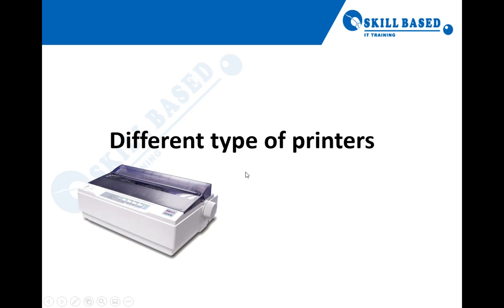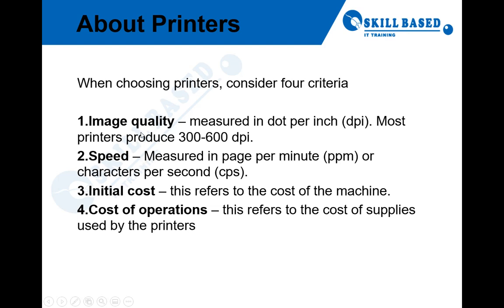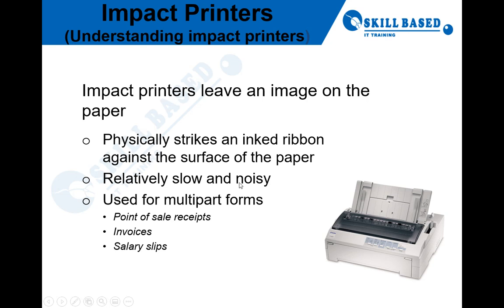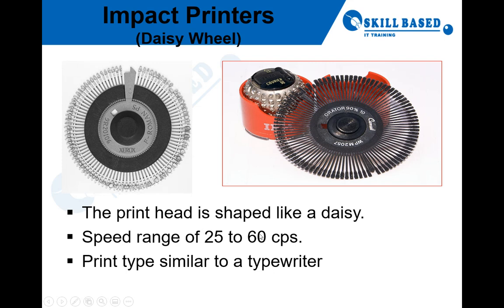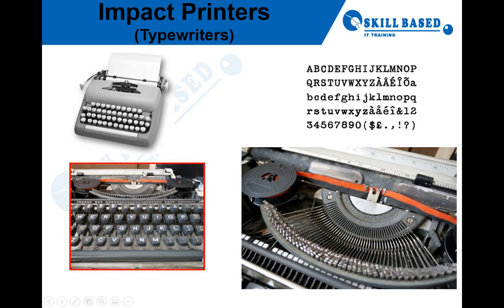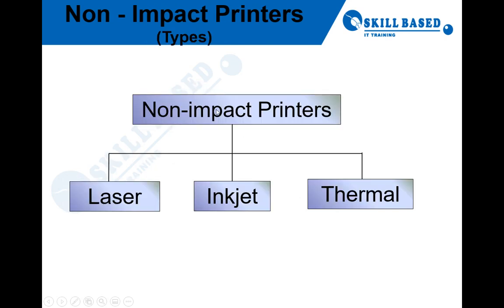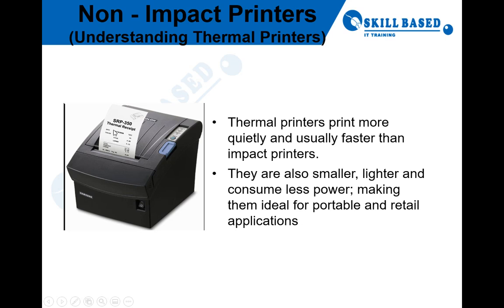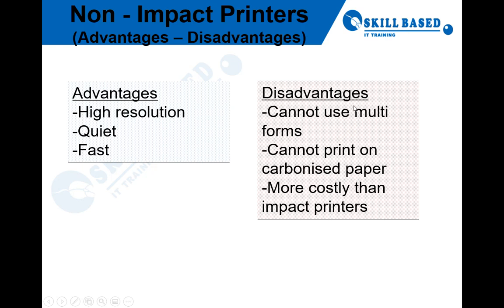Part 2 Printer Types